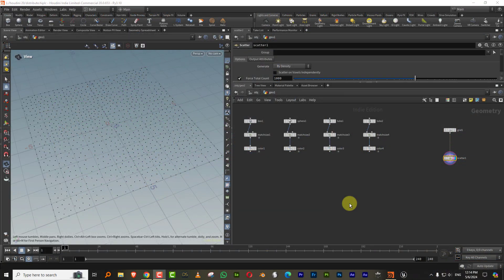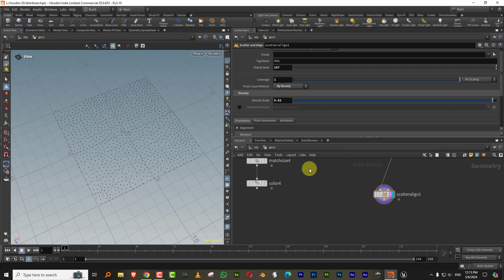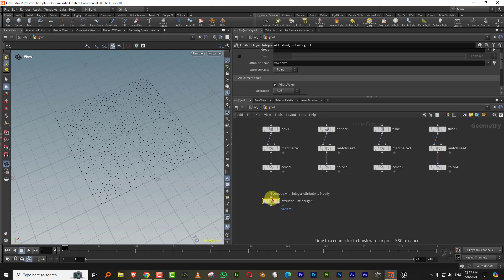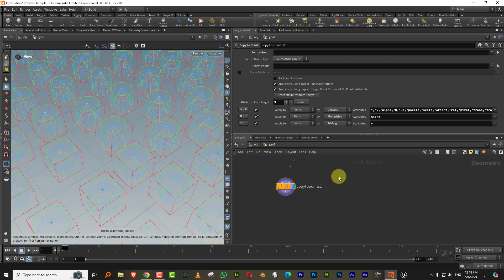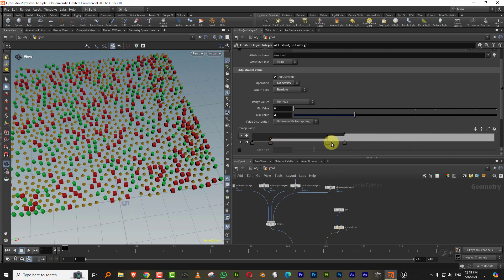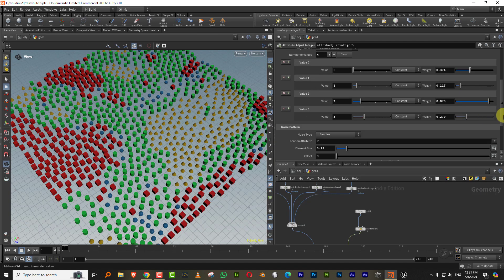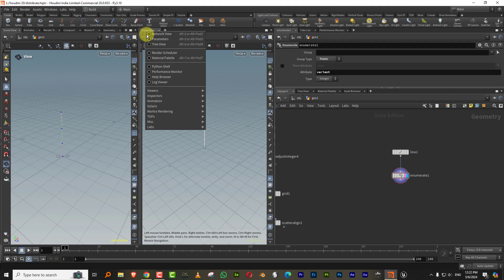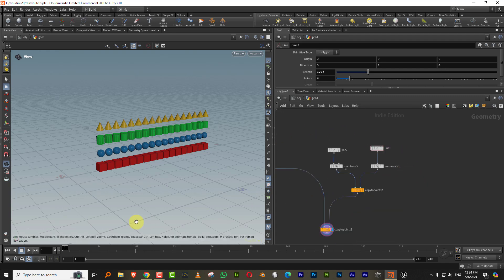Houdini - copy distribution and attributes